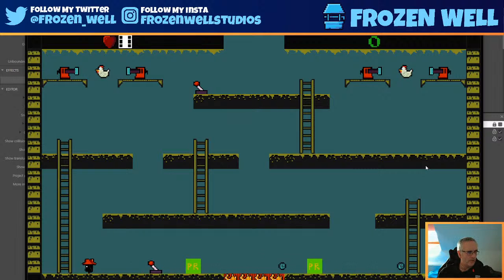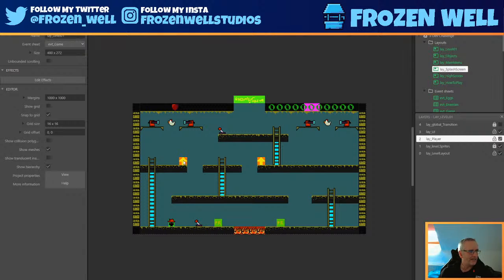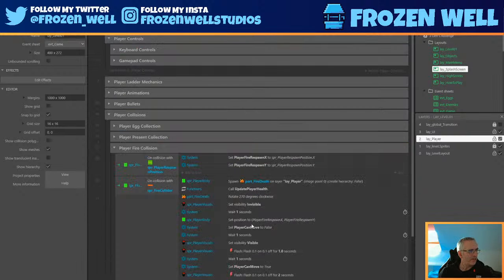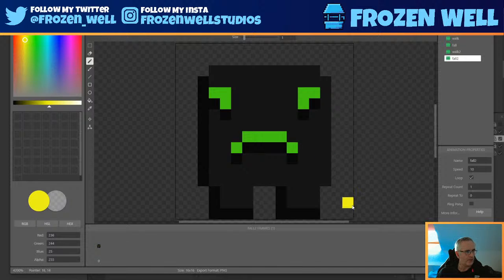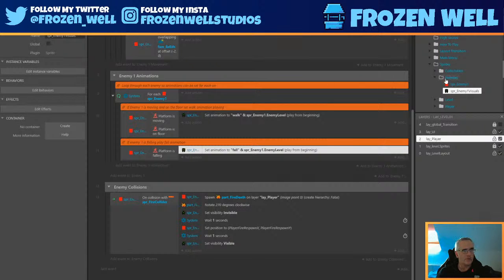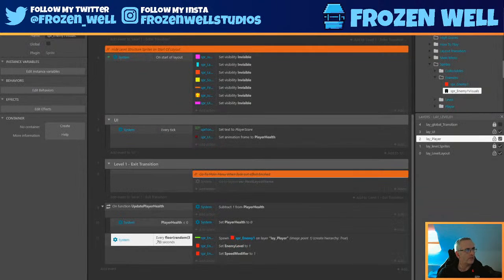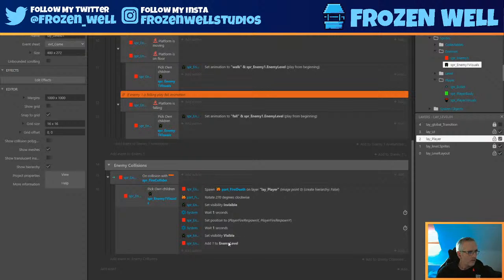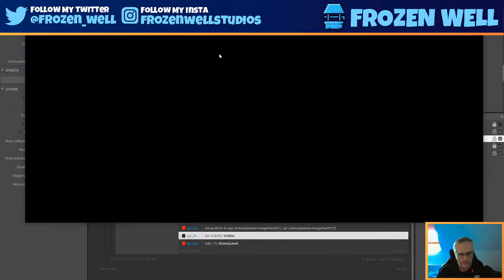3 Game Devs 24 hour Challenge - Construct 3 - Live Stream #3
3 devs make 1 game, Xanderwood has created the graphics which have been passed to me to create a game, I will then pass it to Mighty Jor to perform musical magic and add the sounds.
The clock started running when Xanderwood started creating graphics so now it's my turn to carry on as the countdown continues.

In this 3rd live stream I will show progress since last stream and be working on enemies